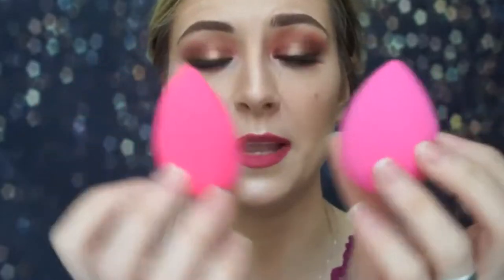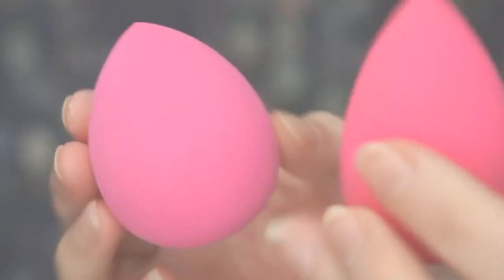Water Drop Makeup Sponge Cosmetic Puff Facial Powder Cosmetic Puff Blending Foundation Sponge Puff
Brand Name: Keytooth
Quantity: 1 /3 PCS
Item Type: Cosmetic Puff
Size: 32mm*46mm
Material: plastic
Product Category: Wet And Dry Makeup Puff
Material: Emulsion

3/1 PCS Water Drop Makeup Sponge Cosmetic Puff Facial Powder BB Cream Cosmetic Puff Blending Foundation Sponge Puff
Feature:

Material:Latex free Hypoallergenic and Odor-free foam.
Color:pink,blue,red,Green

Packaging: 1/3 PCS

*Smooth and soft sponge for applying dry/wet powder or foundation

*Works especially well for hard-to-reach areas to set makeup and create a smooth finish

*Can be cleaned with a mild detergent & water, then allow it to dry before reuse

*Wet powder puff: It is action on foundation makeup.

*You can spread foundation makeup on any place of face.